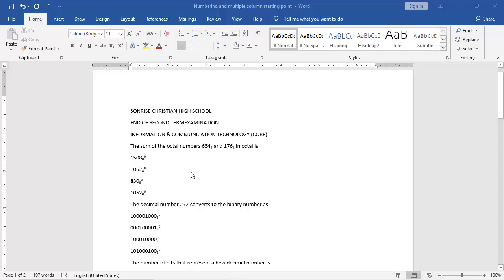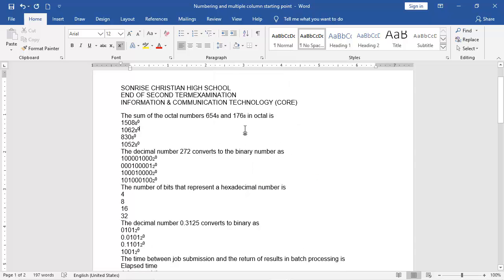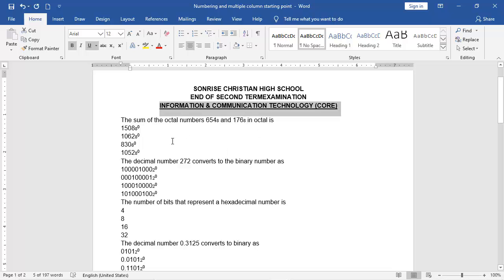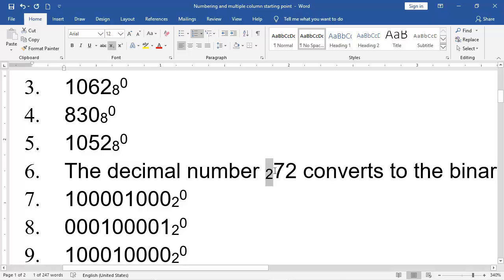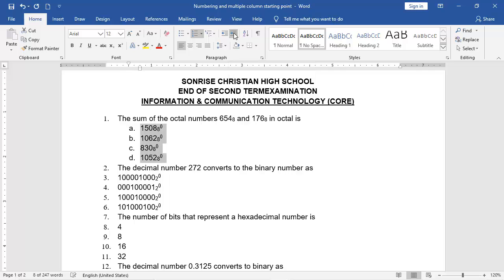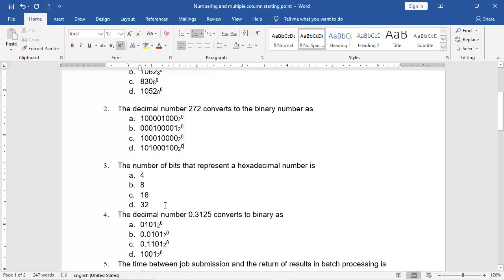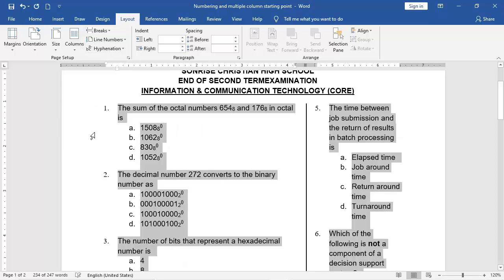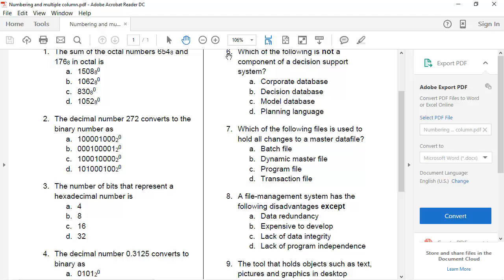Applying Numbering and Columns inMicrosoft Word 2019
Effective way to apply numbering to speed up your Exam question typesetting